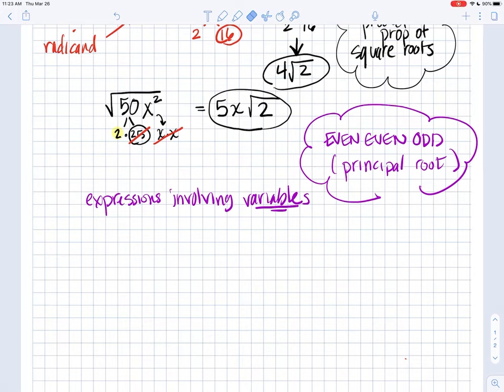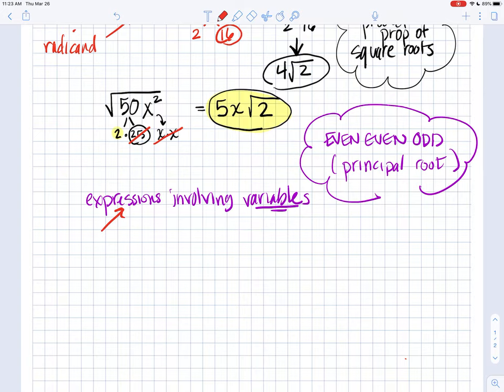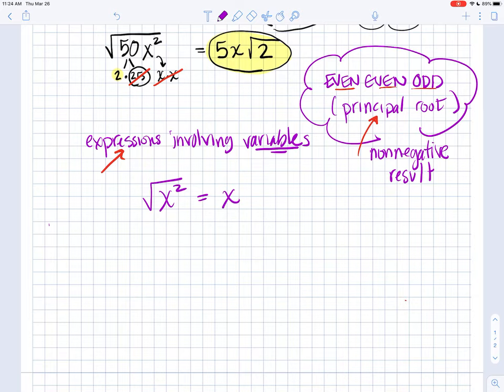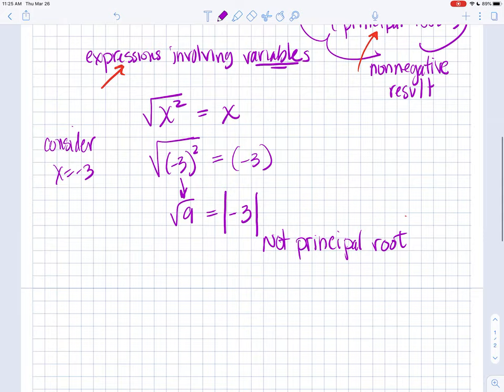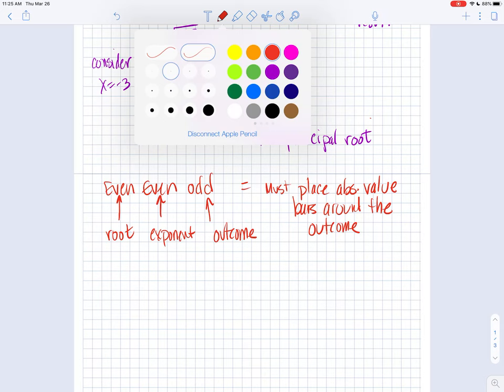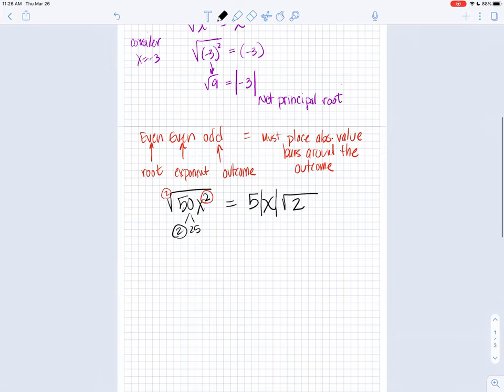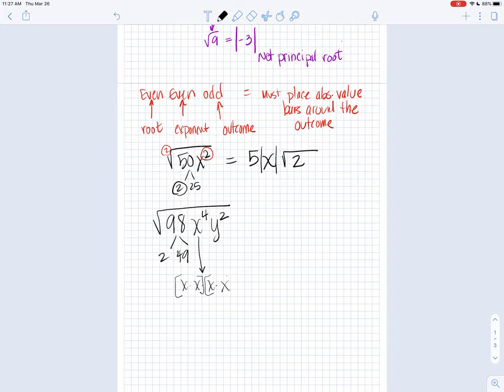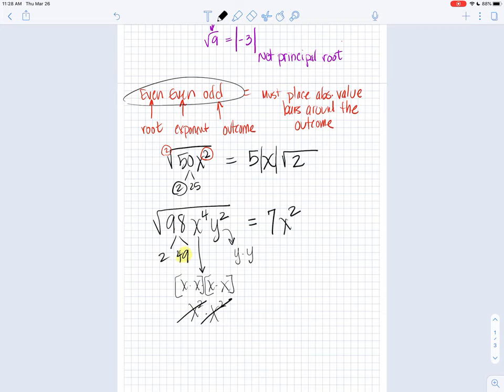Lesson 7 4, Part II Radical Expressions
This video explains the "Even, Even, Odd" rule used when simplifying radical expressions containing variables.